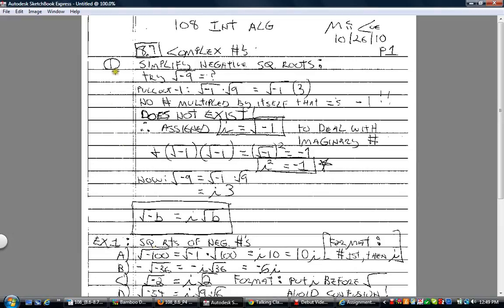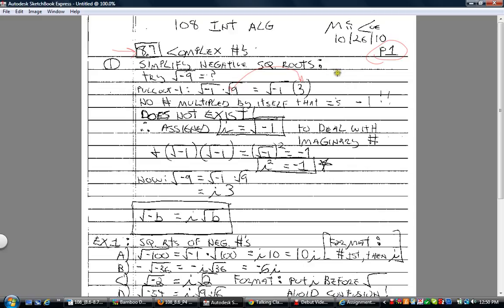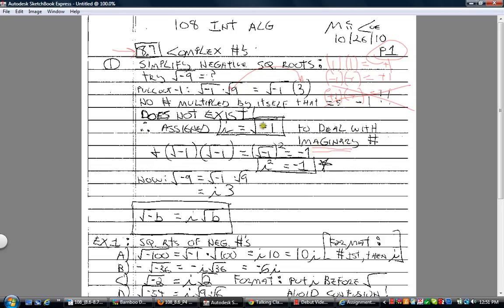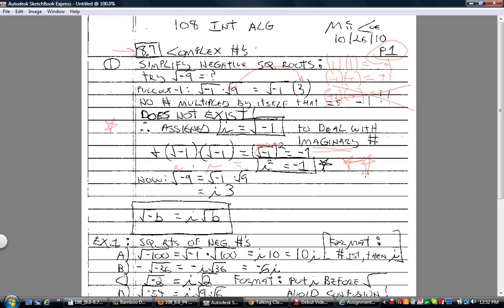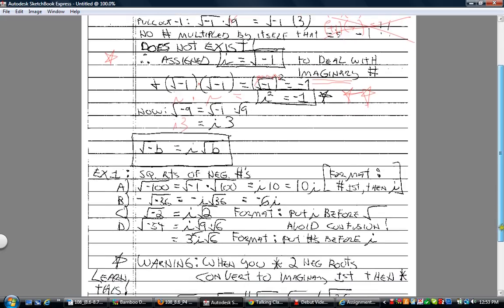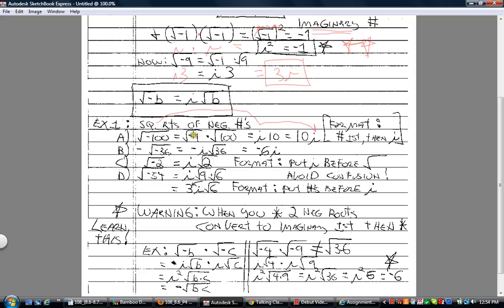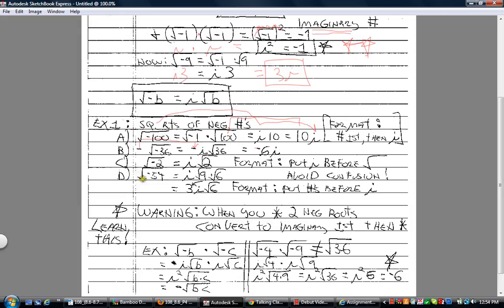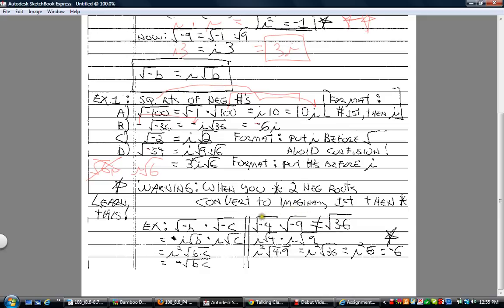108_8.7_P1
108_8.7_P1